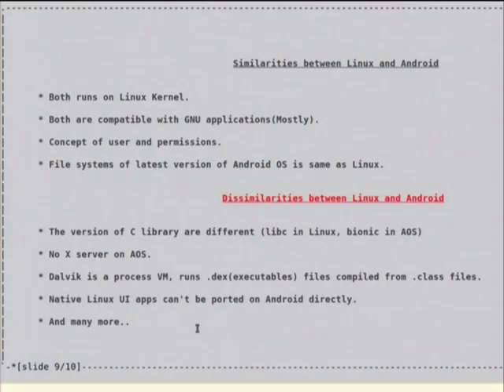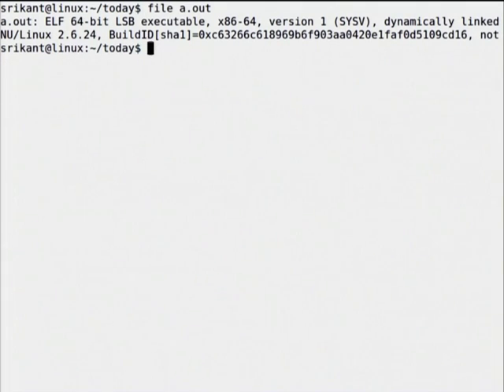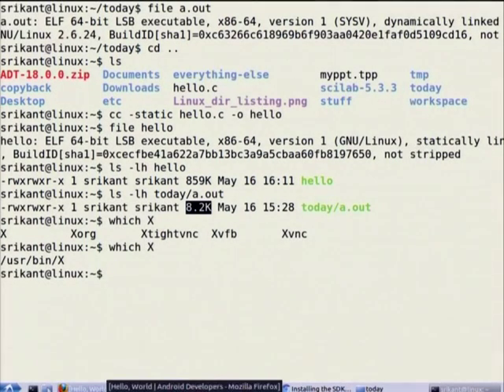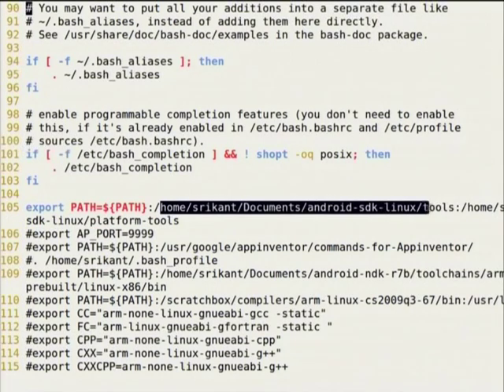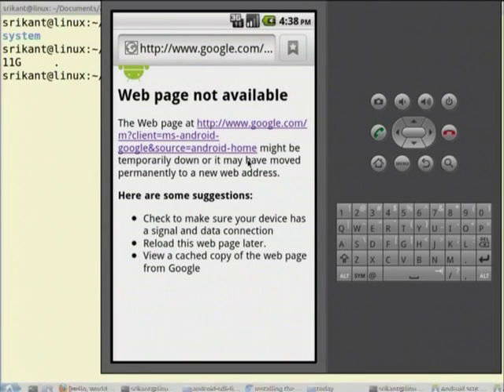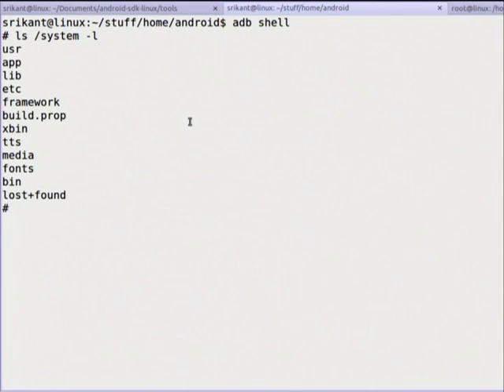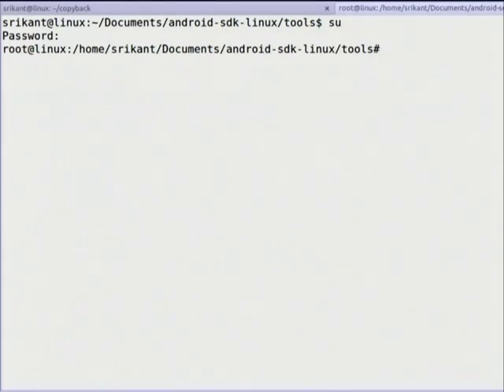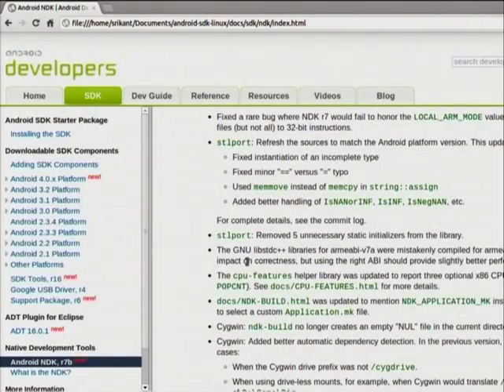SI2012 L15B Introduction to Linux and Android